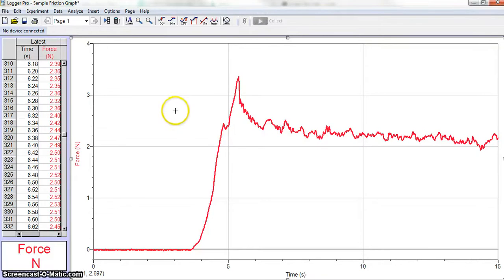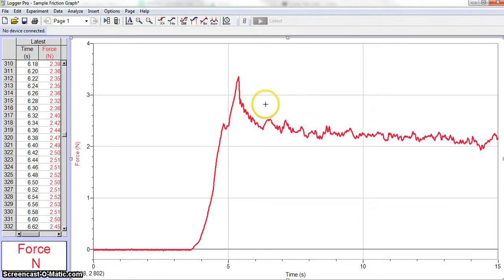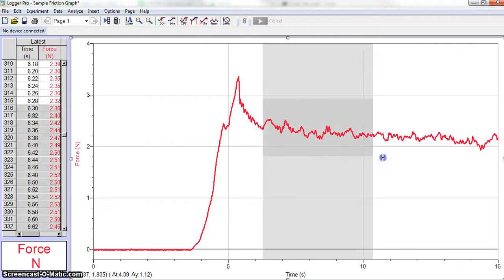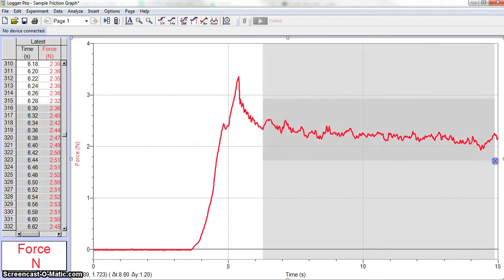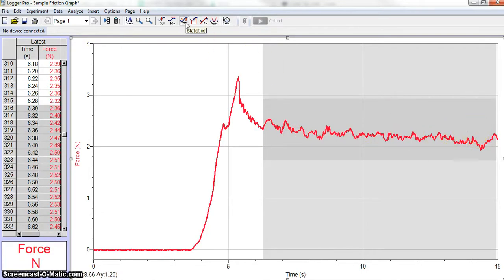Using LoggerPro to Find the Kinetic Friction Force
If you've measured the force needed to pull an object forward with constant velocity, then this is how you can find the force of kinetic friction from your results.

Sensor: Vernier Dual-Range Force Sensor
Software: LoggerPro